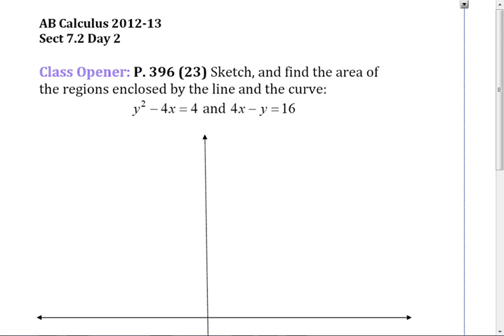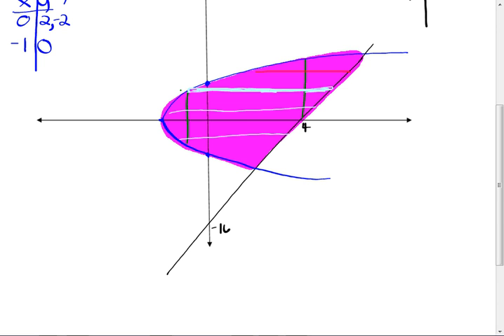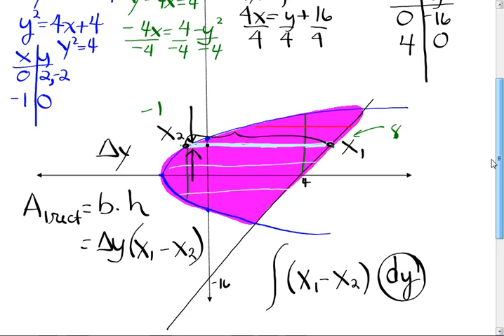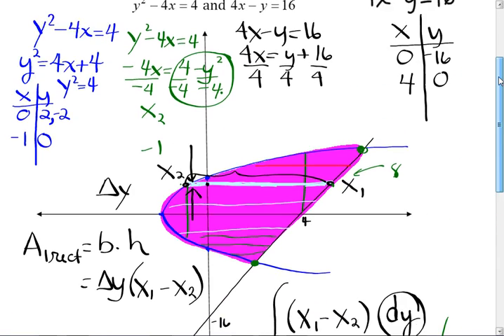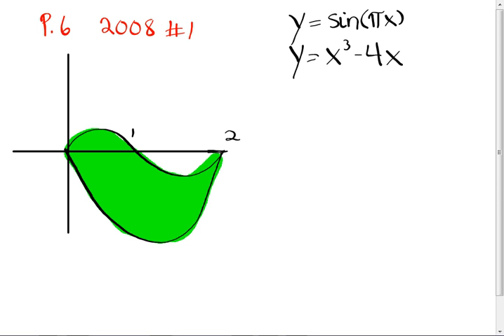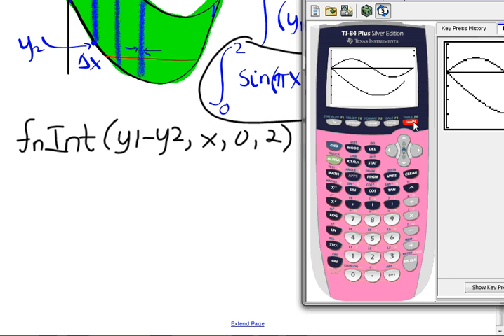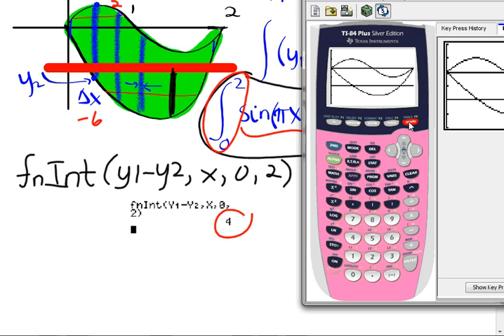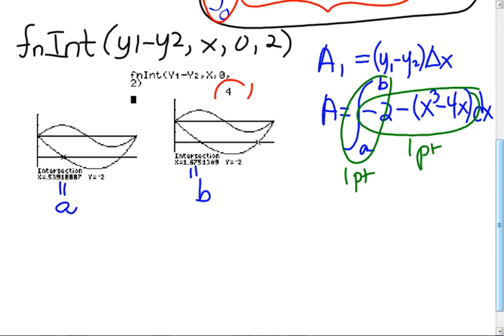AB Sect 7.2 Day 2 March 14